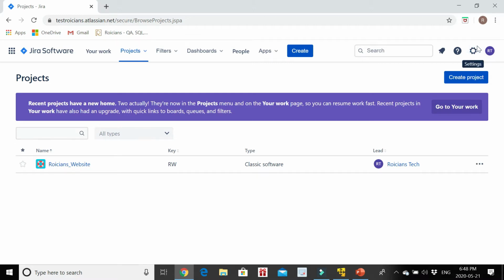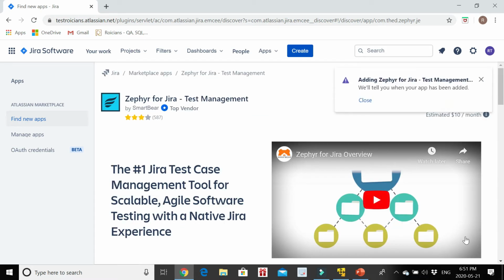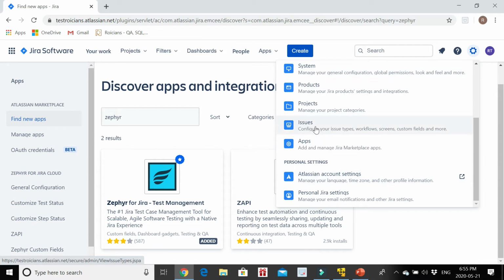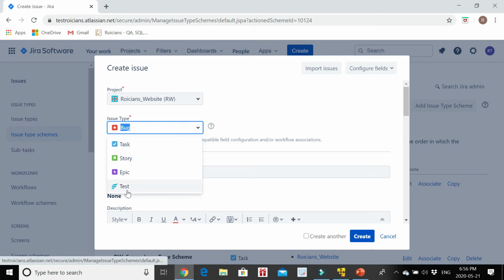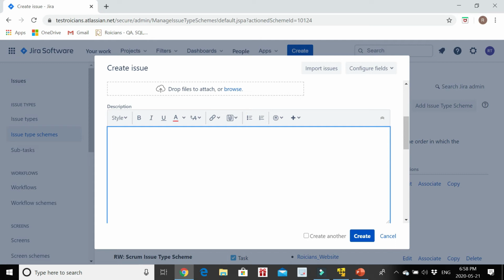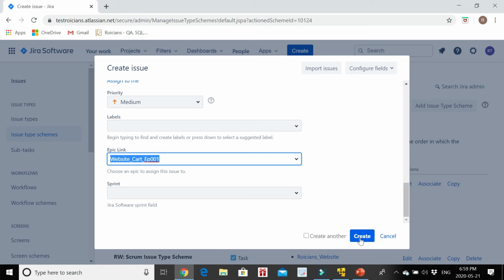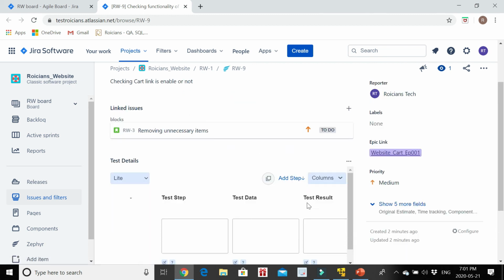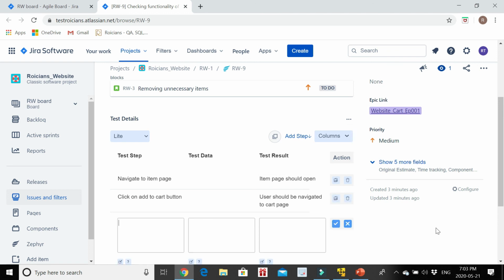Jira - Zephyr Plugin Tutorial Part 1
Zephyr for Jira is complete Test Management Plugin, Zephyr has added lots of value to Jira.
Learn how to configure Zephyr Plugin in Jira,  How to Create Test Cases in Jira also How to associate zephyr with your project.